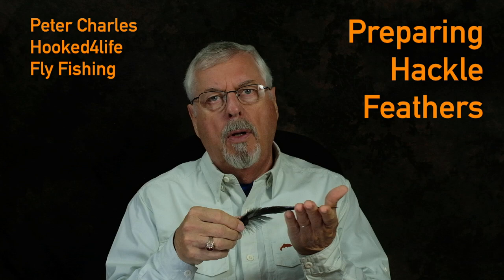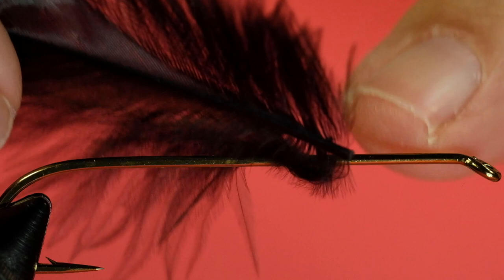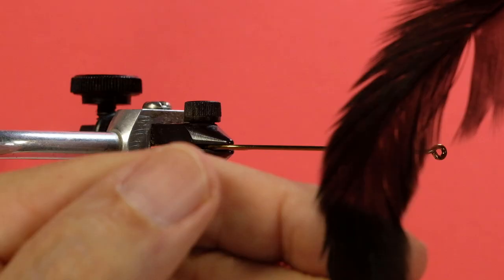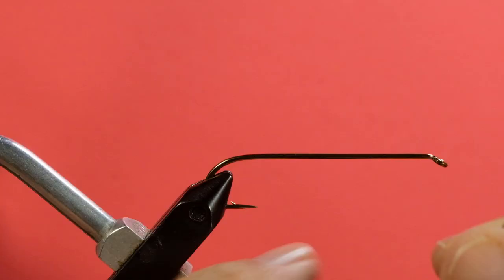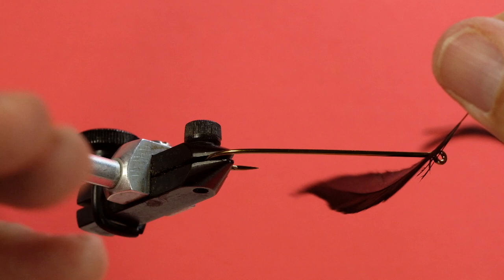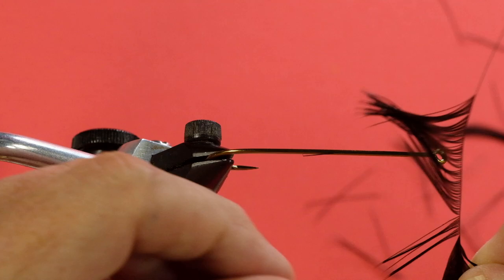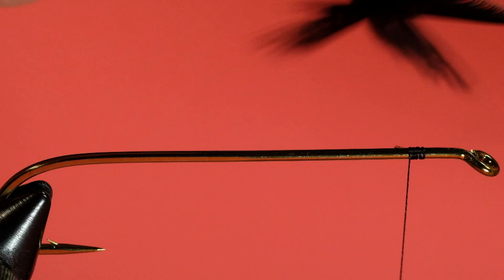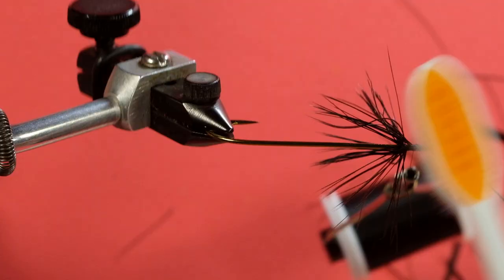Getting Started in Fly Tying: Preparing Hackle Feathers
Preparing our hackles before we start tying helps us speed up the process, plus become more consistent form one fly to the next. Here's how I prep my wet fly and streamer hackles.